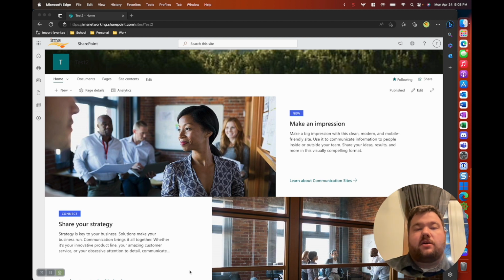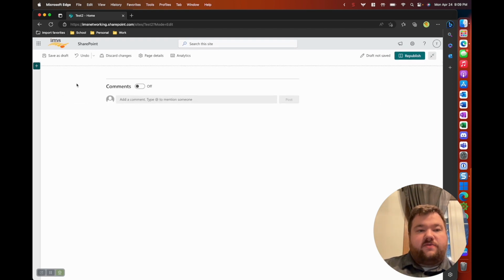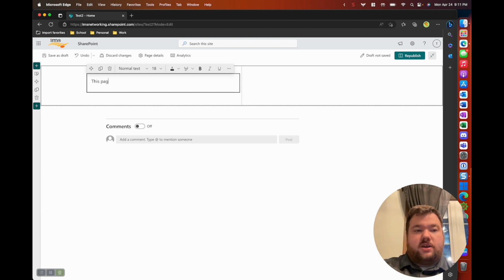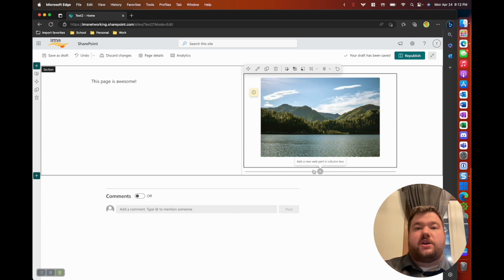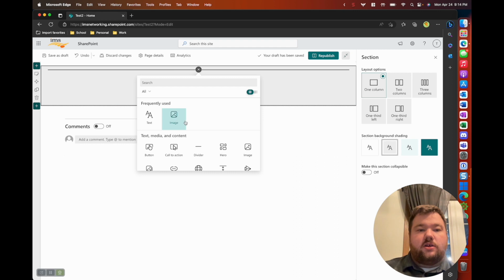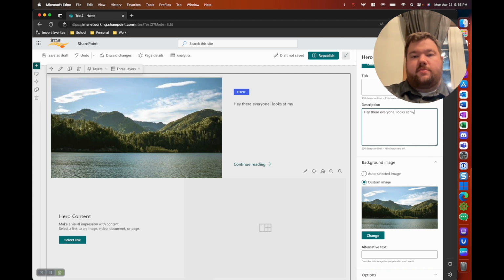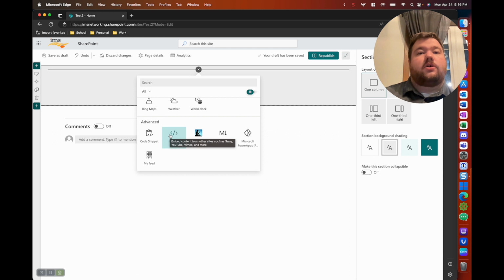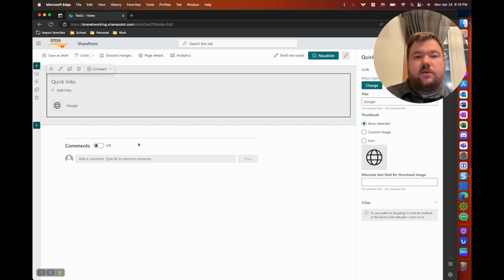How To Customize SharePoint (Part 2)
In this week's video, IMS continues to show you how to customize your SharePoint web pages by explaining the different sections and web parts are available to you.